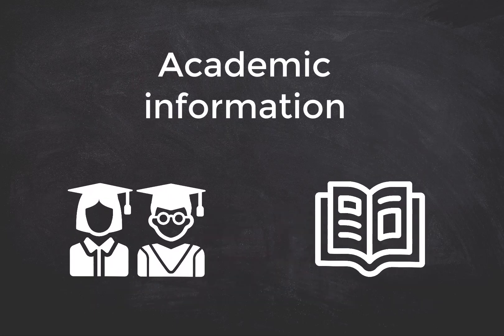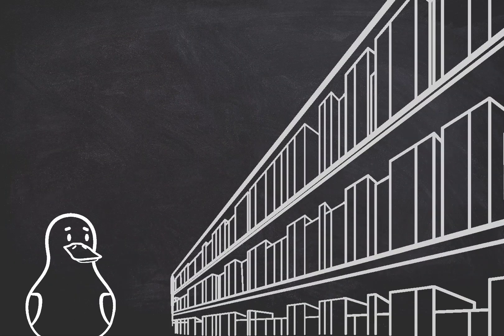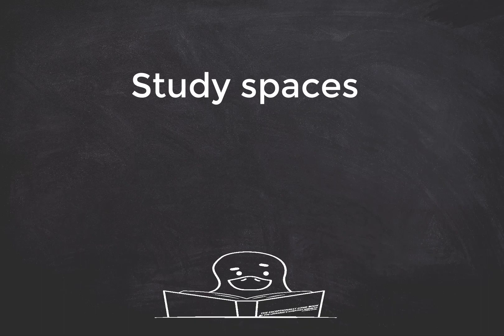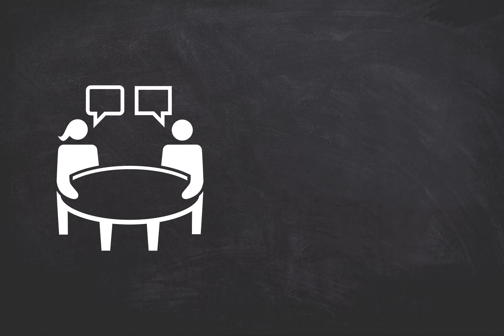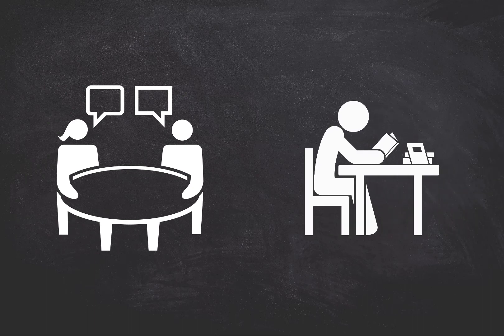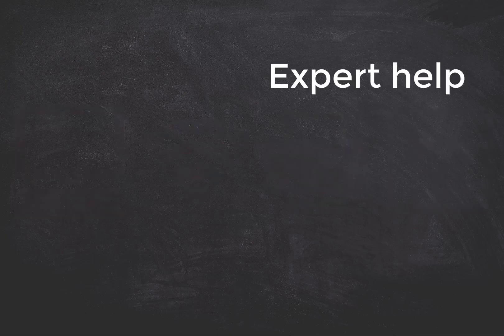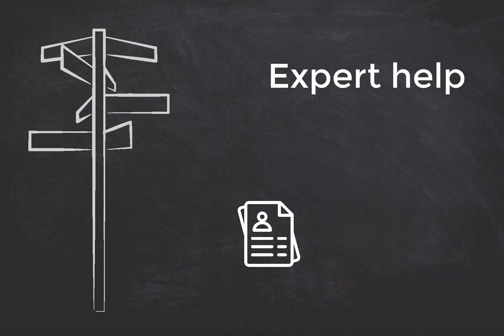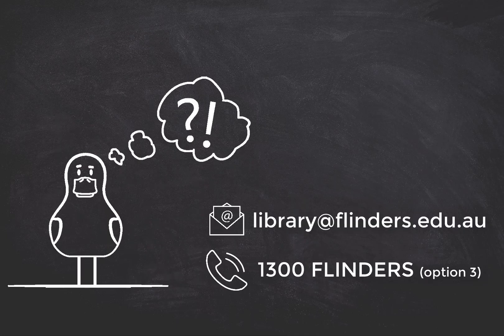Library Orientation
Orientation Video for Flinders University Library